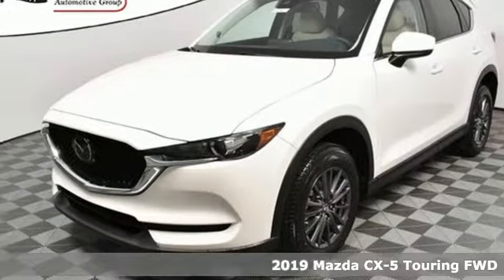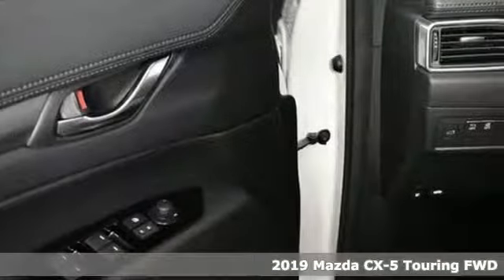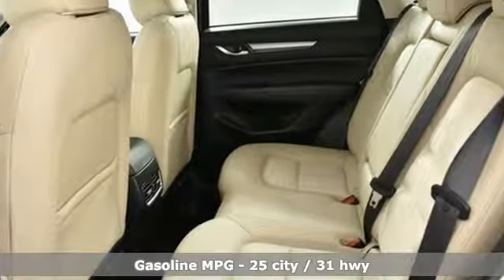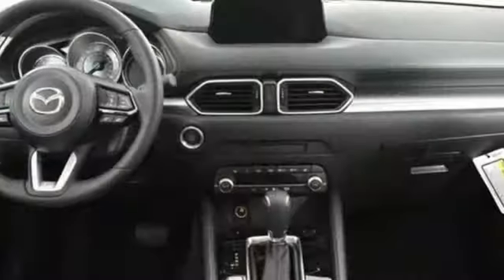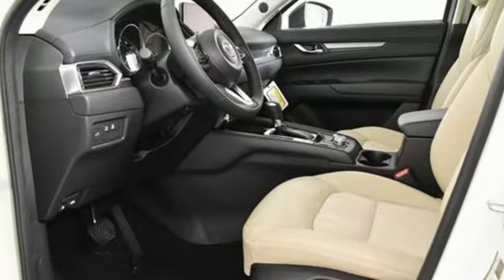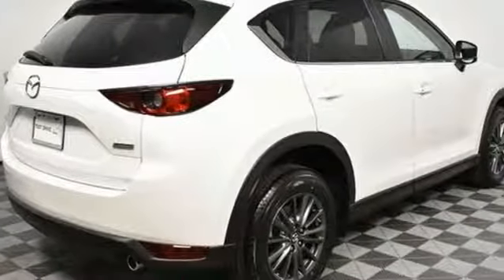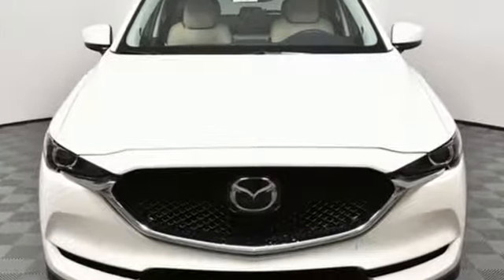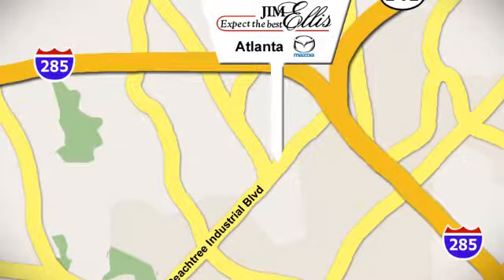New 2019 Mazda CX-5 Atlanta Duluth, GA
Year: 2019
Make: Mazda
Model: CX-5
Trim: Touring
Engine: 2.5L 4-Cylinder
Transmission: 6-Speed Automatic
Color: White
Interior: Silk Beige
Stock #: MA11321
VIN: JM3KFACM1K1532714
Snowflake White Pearl 2019 Mazda CX-5 Touring FWD 6-Speed Automatic 2.5L 4-CylinderbrbrInternet price includes customer cash and cannot be combined with special financing offers. Factory Incentives will be applied using the zip code where the car is to be titled and may effect online price. Dealer sets actual selling price. While great effort is made to ensure the accuracy of the information on this site, errors do occur so please verify information with a customer service rep.

Address:
5855 Peachtree Industry Boulevard